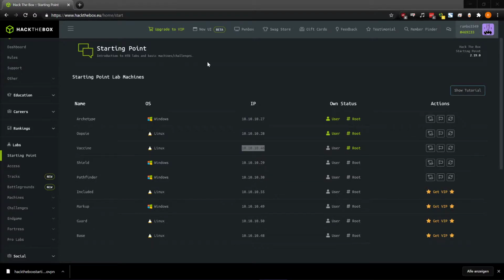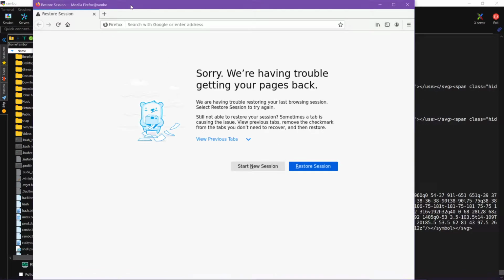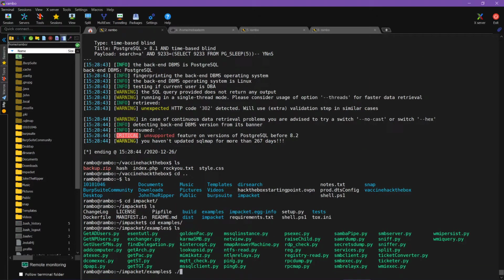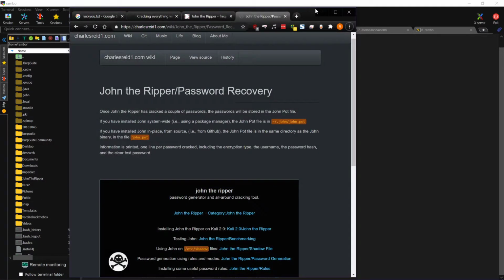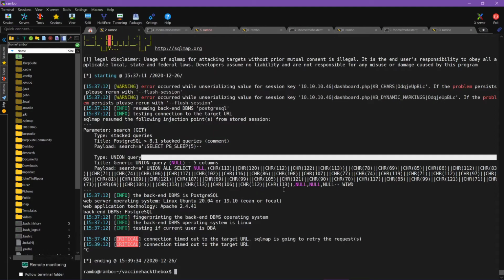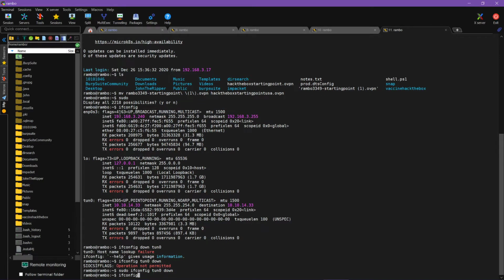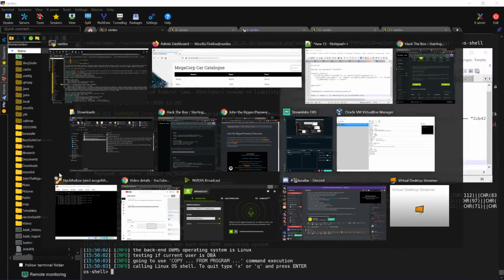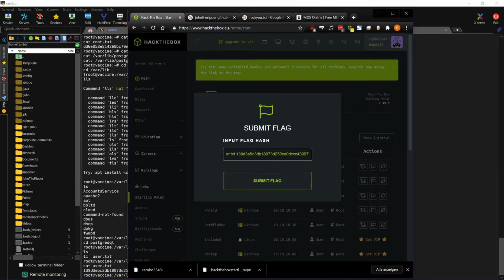Hack The Box : Hacking the Linux Machine "Vaccine" Starting Point and Explanation.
In this Video, we will hack the Linux Machine Vaccine on Hack the Box. Unfortunately, I had some VPN Problems while doing this video, but I still managed to hack the root access to the server.